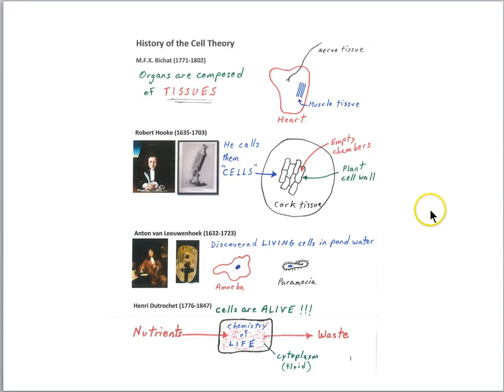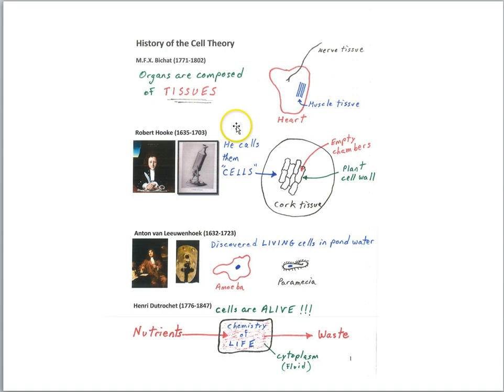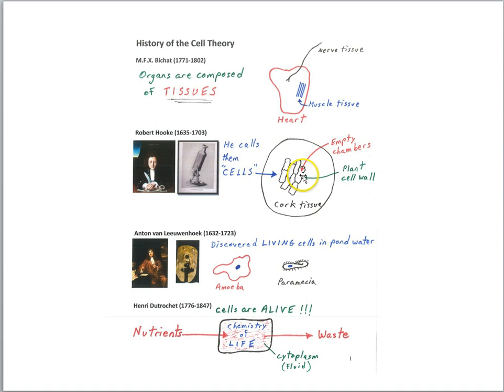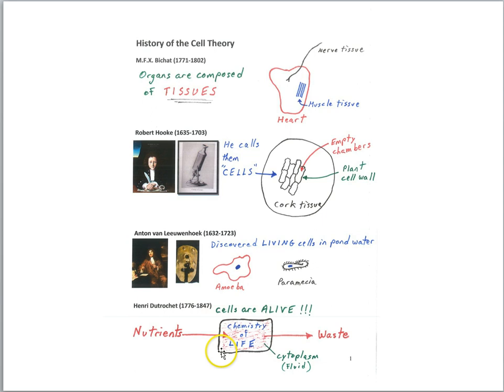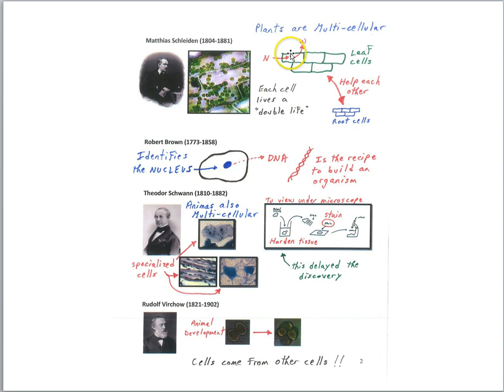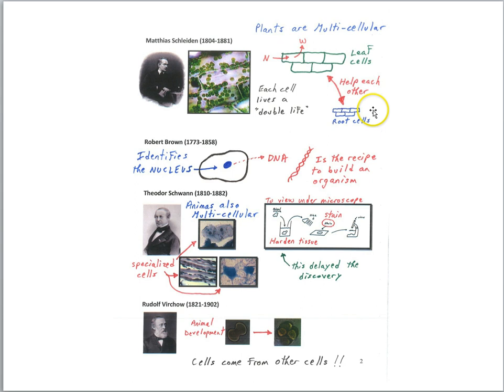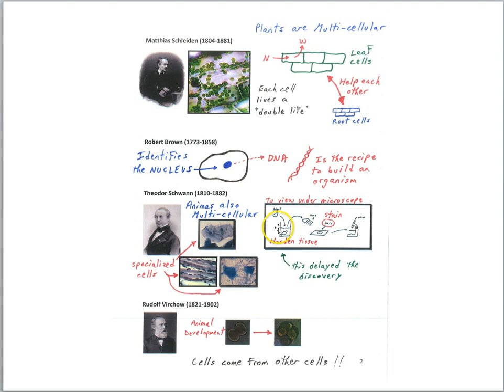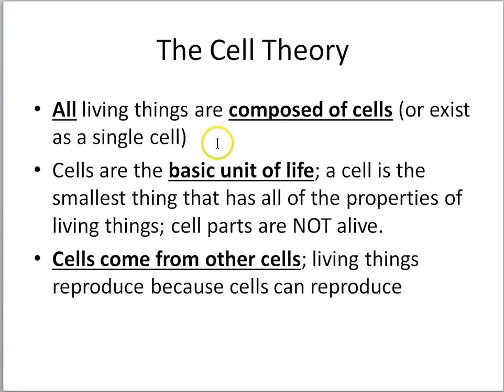cell theory part 1